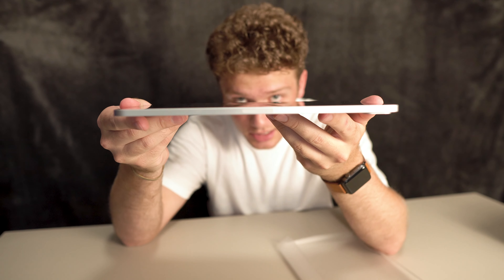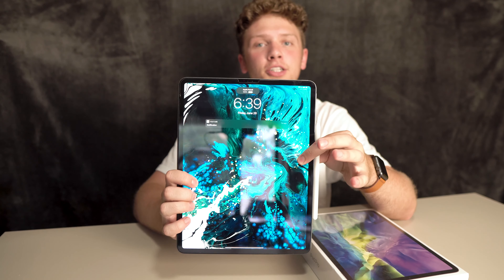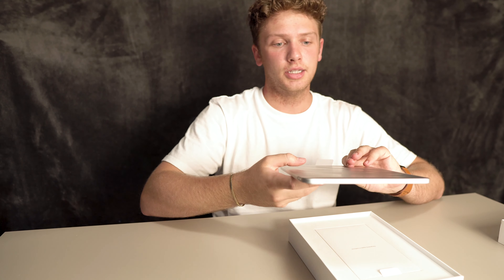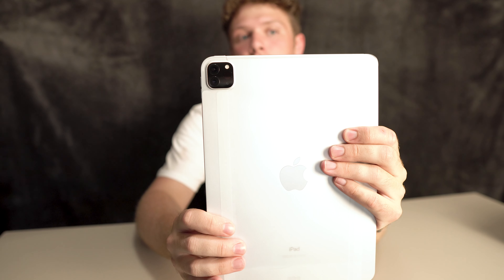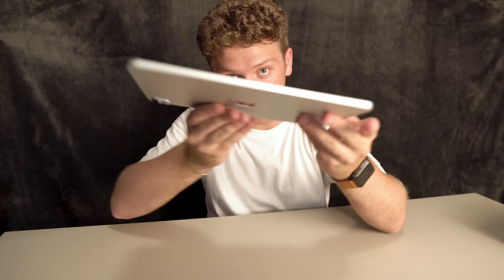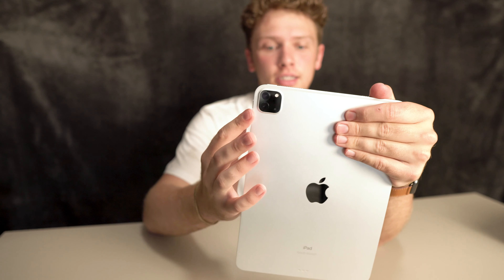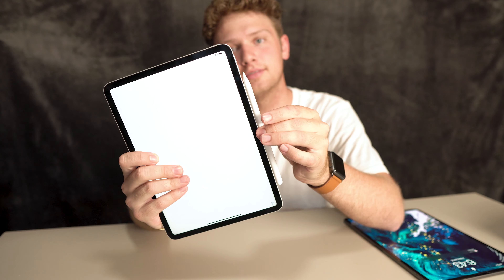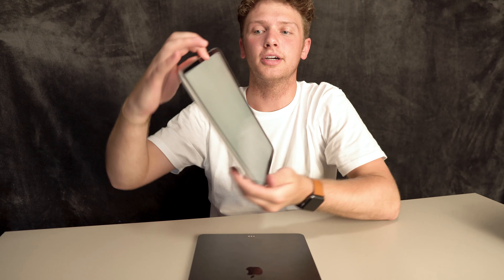iPad Pro 11 Silver Unboxing (2020)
Apple Pencil

Quick unboxing and look at the 2020 11 inch IPad Pro silver model! I also compare it in size to my 12.9 inch IPad Pro. These things are insanely powerful for how thin they are!

Used to make this video:
Wide Angle Lens
Portrait Lens
Bendy Tripod
Shotgun Microphone
Lavalier Microphone

112